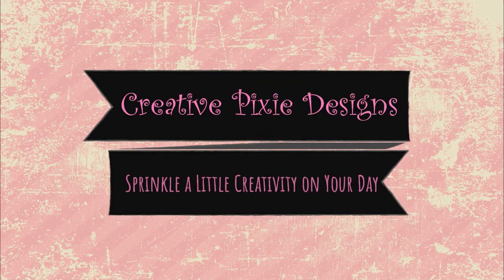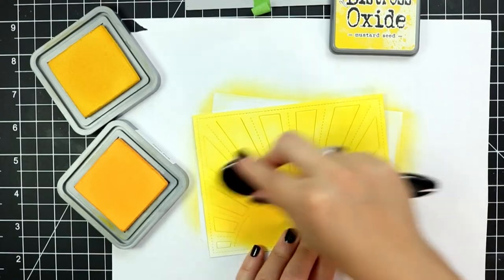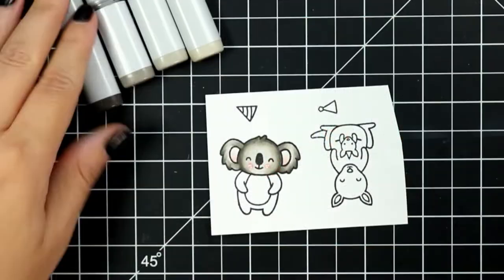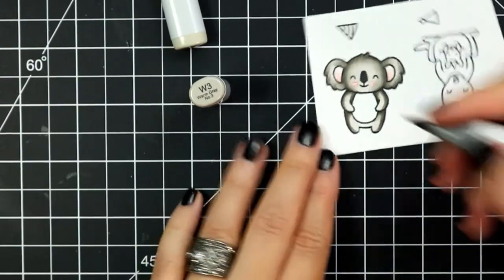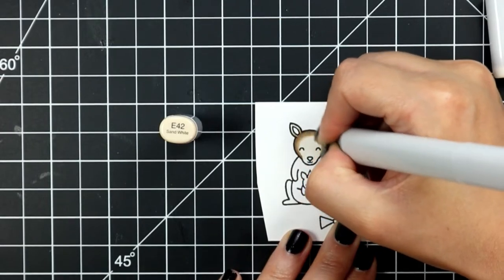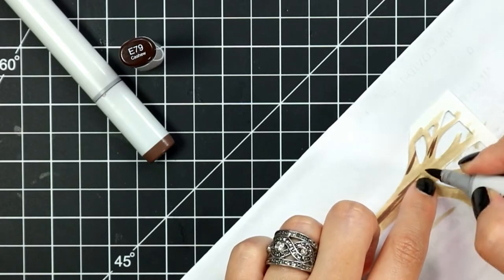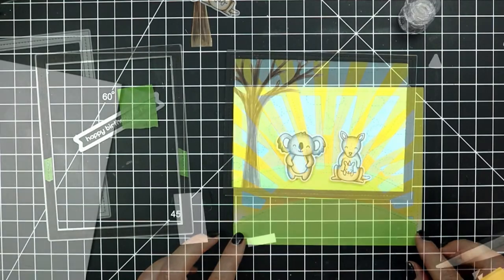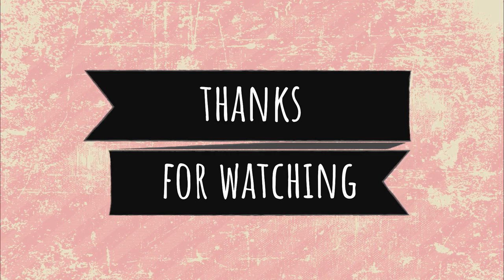Lawn Fawn Party Kangaroo and Party Koala Scene Card | Copic Coloring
Hi friends, in this video I am sharing a super fun summer scene card featuring Lawn Fawn stamp and dies. I am coloring up the Lawn Fawn birthday freebies, Party Kangaroo and Party Koala with Copic markers in this video.

Check out my blog for Copic color combinations and a full product list I used in this video

• Lawn Fawn - Lawn Cuts - Dies - Stitched Cloud Backdrop - Landscape

• Lawn Fawn - Lawn Cuts - Dies - Landscape Leafy Tree Backdrop

• Lawn Fawn - Lawn Cuts - Dies - Simple Stitched Hillside Borders

• Ranger Ink - Tim Holtz - Distress Oxides Ink Pads - Wild Honey

• Life Changing Blender Brush - 2 Pack, Picket Fence Studios (LCB-2)

• Solar White - 250 Sheet Ream, Neenah Classic Crest Cardstock